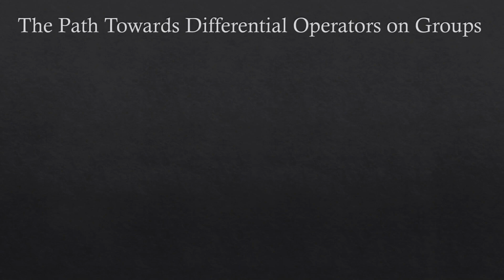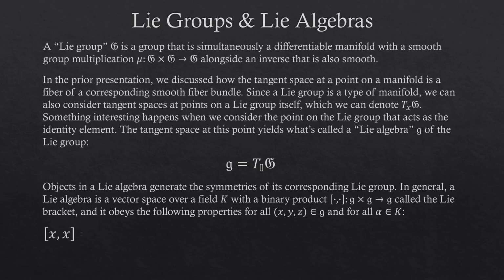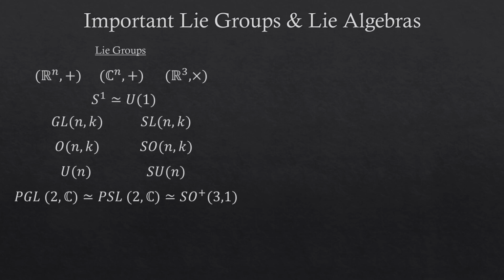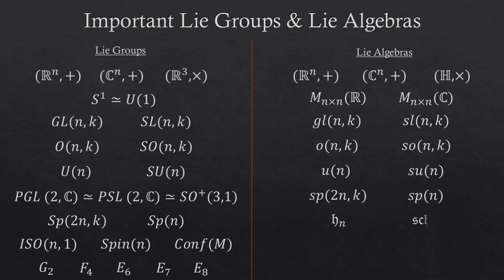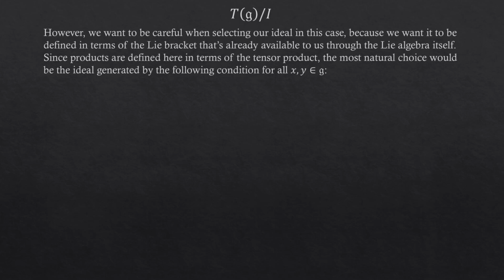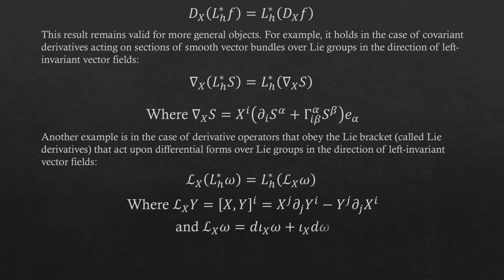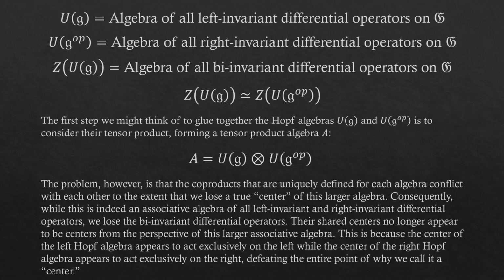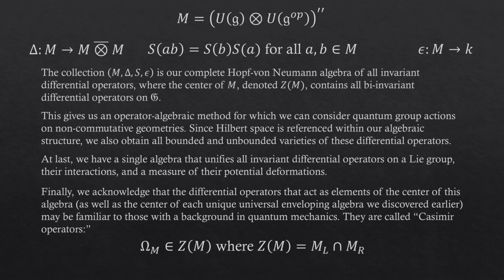Invariant Differential Operators & Hopf-von Neumann Algebras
In this video, we construct algebras of derivations that are central to non-commutative geometries.

Chapters:

0:00 - 0:19 - Title Screen
0:20 - 1:30 - Synopsis of Invariant Differential Operators on Lie Groups
1:31 - 2:42 - What is a Group?
2:43 - 6:11 - Lie Groups & Lie Algebras
6:12 - 13:45 - List of Famous Lie Groups & Lie Algebras
13:46 - 20:55 - Tensor Algebras & Universal Enveloping Algebras (Left-Invariants)
20:56 - 24:54 - Opposite Lie Algebras (Right-Invariants) & Hopf Algebras
24:25 - 28:39 - W*-algebras, Hopf-von Neumann Algebras, & Casimir Operators